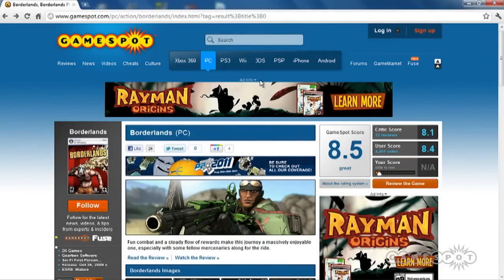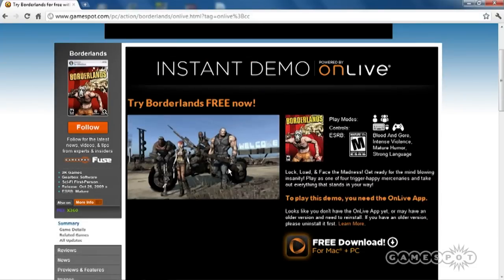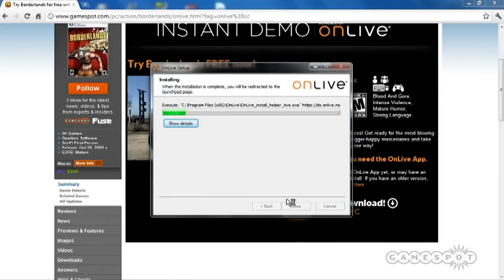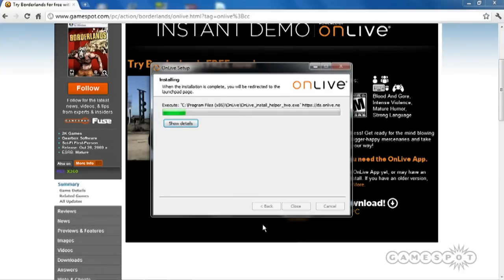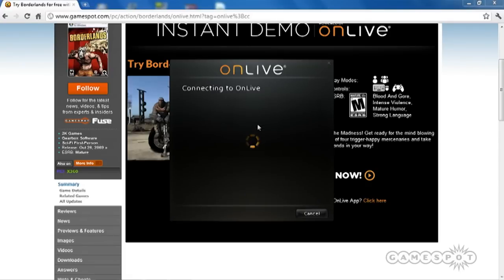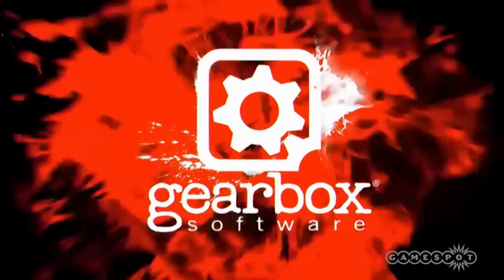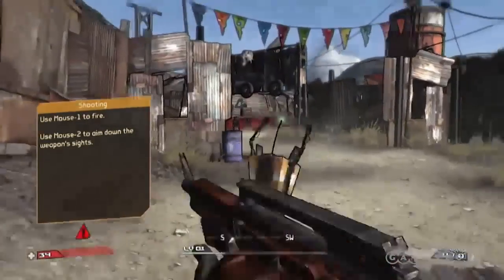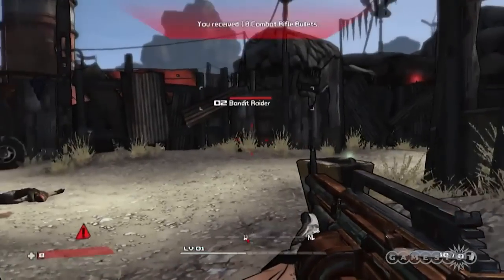Playable Game Demos on GameSpot through OnLive!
Now you can play demos on GameSpot!